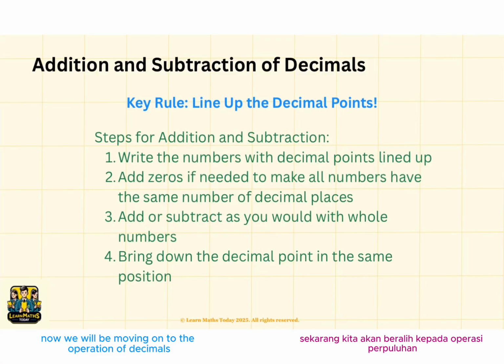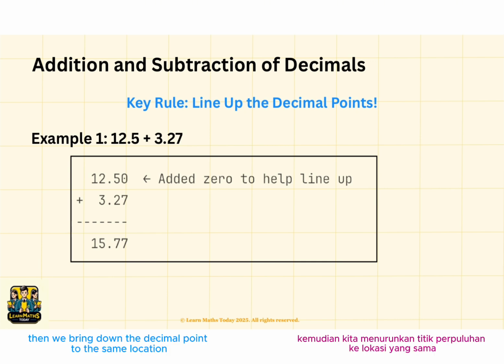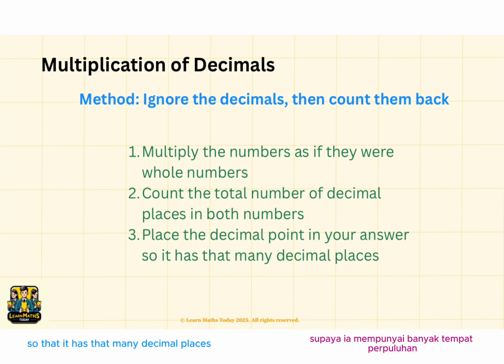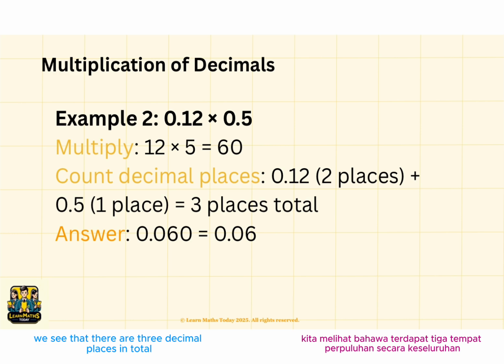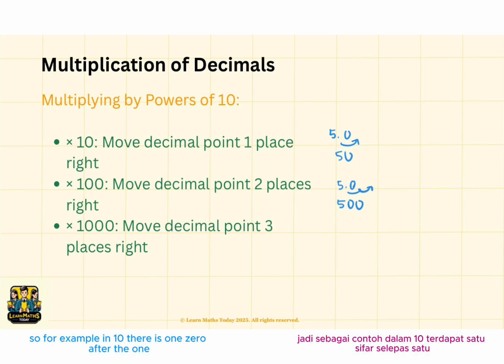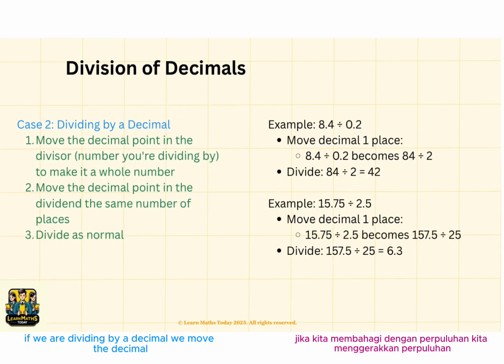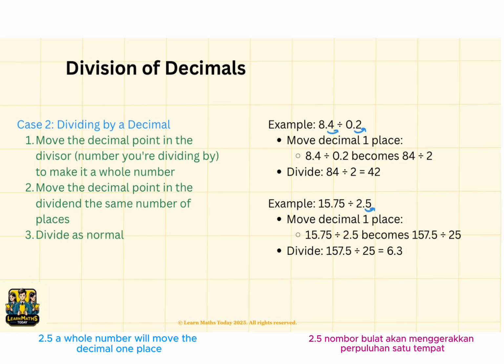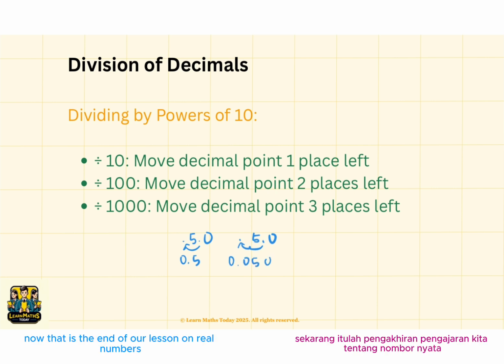Decimal Operations | Add, Subtract, Multiply, Divide | Sec 1 Math Tutorial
Everything you need for working with decimals:
✓ Lining up decimal points for addition/subtraction
✓ Multiplying decimals step-by-step
✓ Dividing decimals (moving the decimal point)

Build confidence with this essential Sec 1 skill. Part of our Real Numbers series!
🎓 Get top-quality O Level Maths teaching without spending a fortune on tuition!
📱 Your personal AI math assistant: Download LearnMathsToday app for handwriting recognition and instant problem-solving